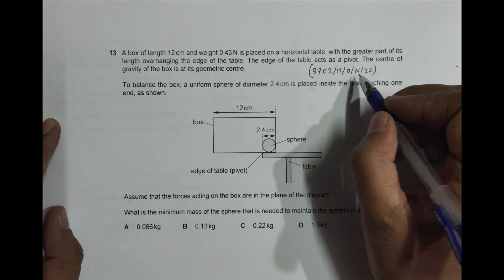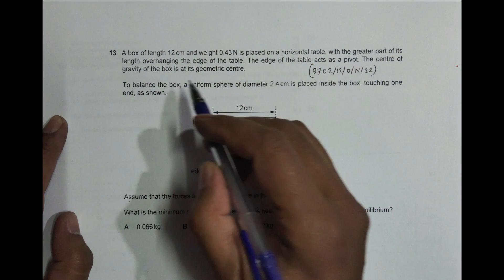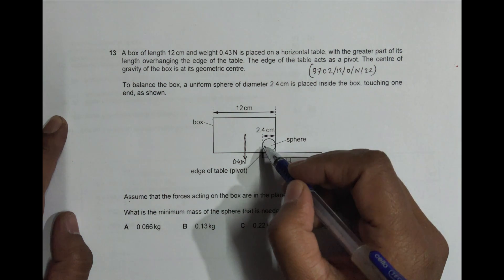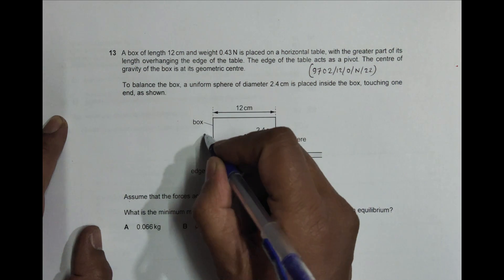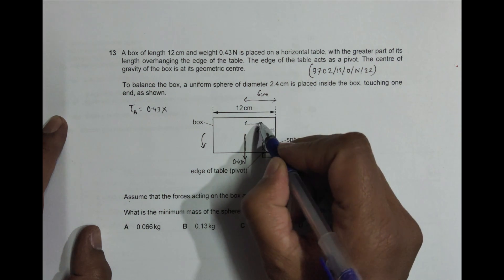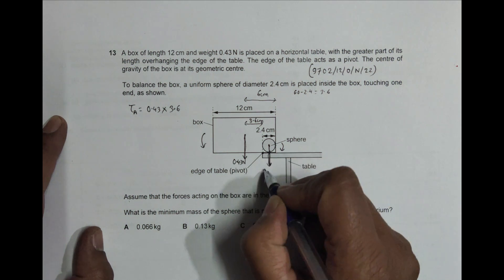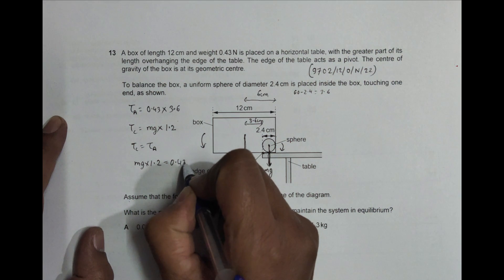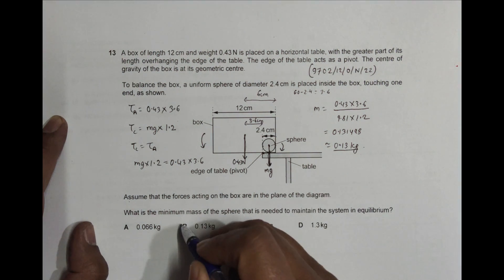2022 CAIE AS & A level October November Physics Paper 12 Q N 13 (9702/12/O/N/22) by Sajit C Shakya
Chapter - FORCES

A box of length 12 cm and weight 0.43 N is placed on a horizontal table, with the greater part of its length overhanging the edge of the table. The edge of the table acts as a pivot. The centre of gravity of the box is at its geometric centre.

To balance the box, a uniform sphere of diameter 2.4 cm is placed inside the box, touching one end, as shown.

Assume that the forces acting on the box are in the plane of the diagram.
What is the minimum mass of the sphere that is needed to maintain the system in equilibrium?

A 0.066 kg B 0.13 kg C 0.22 kg D 1.3 kg